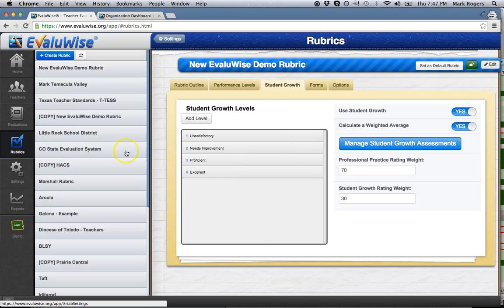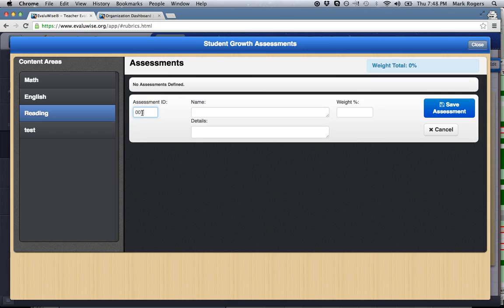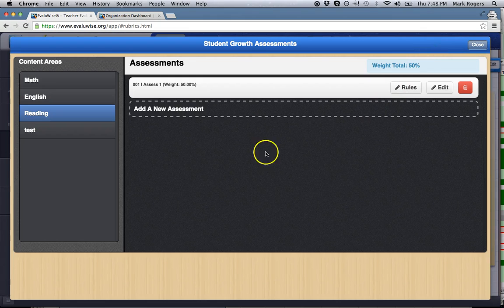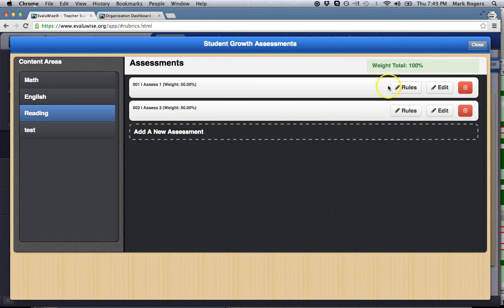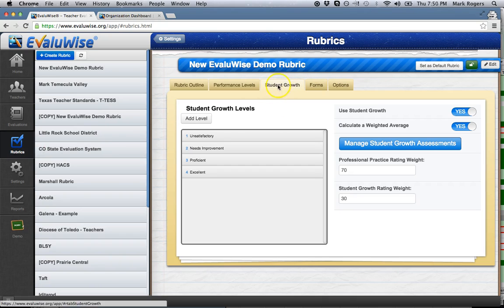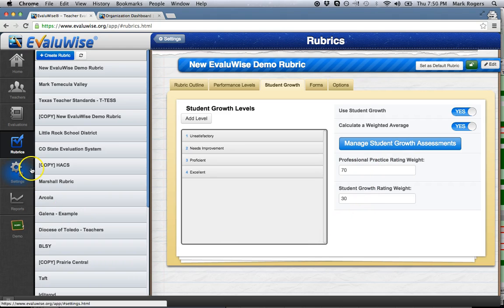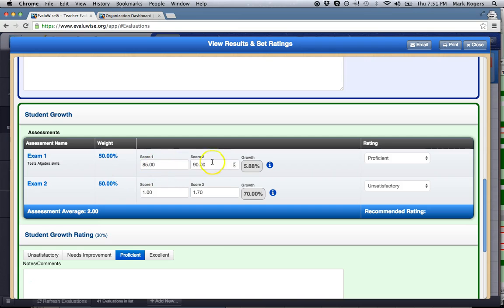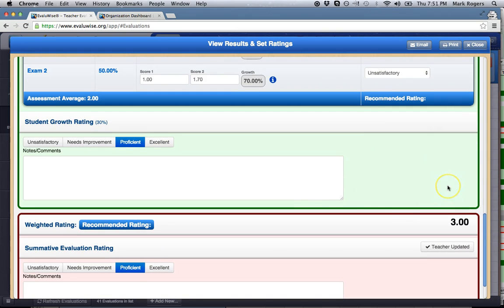Student Growth Assessments & Review